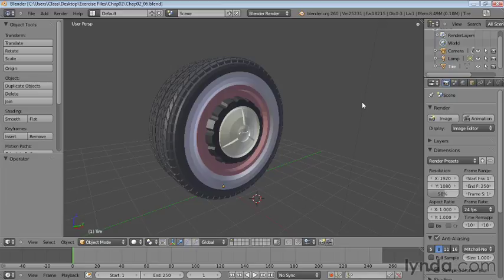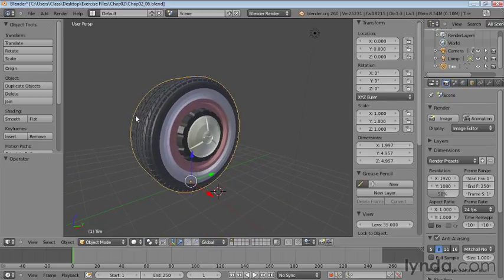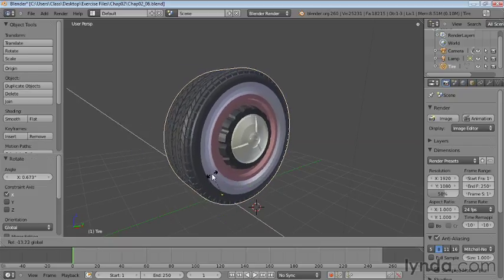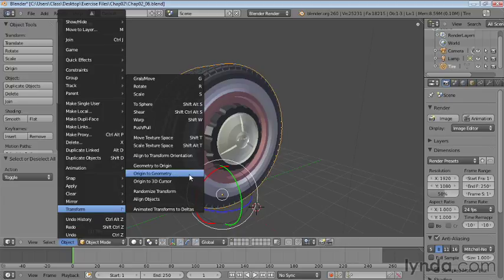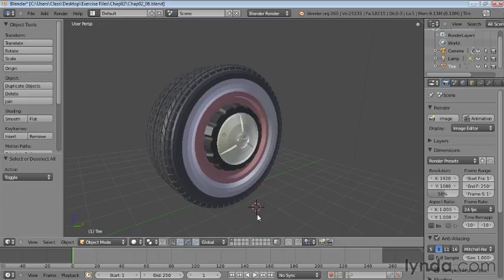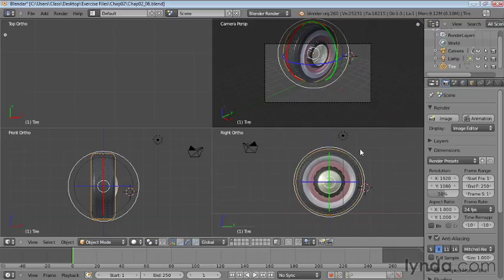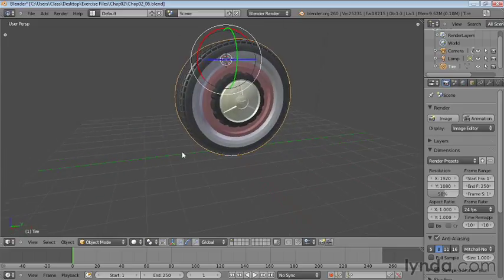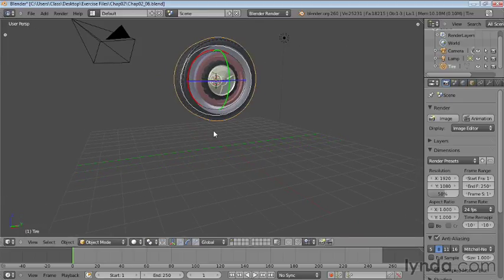Changing an Object's Origin